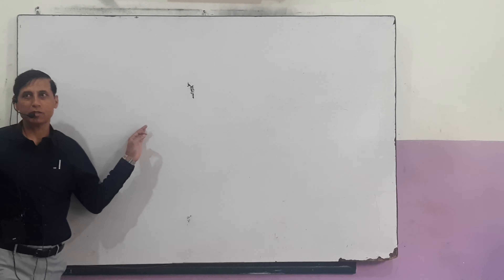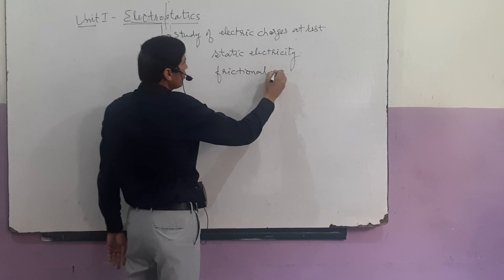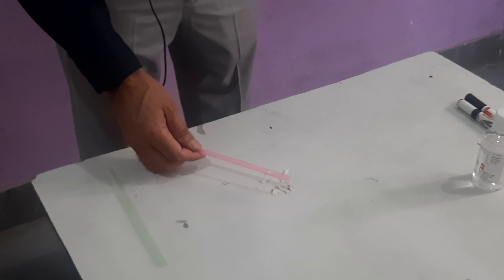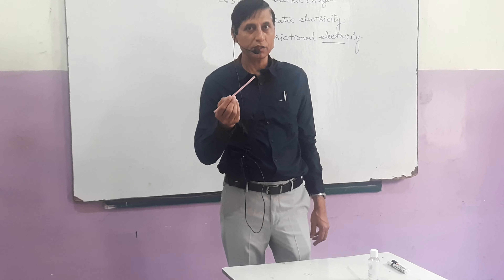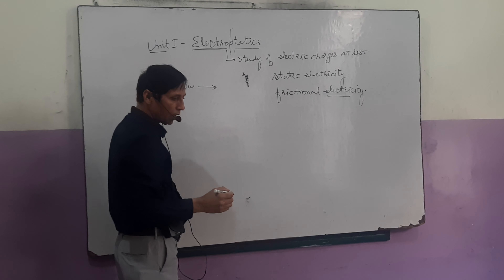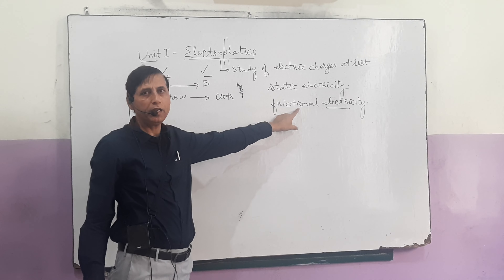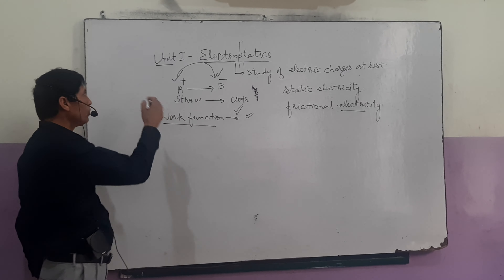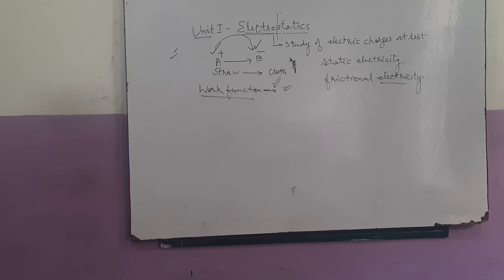Electric Charge by Dr. VirSingh. Part 1.1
Class 12 | Unit 1 | Physics | Electrostatics | Electric Charge